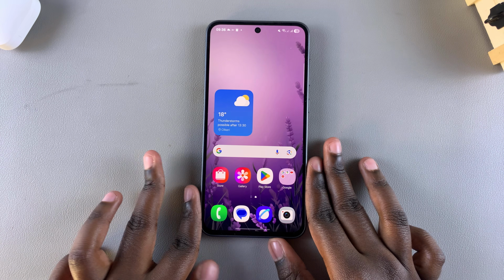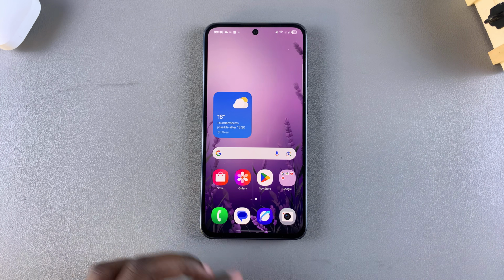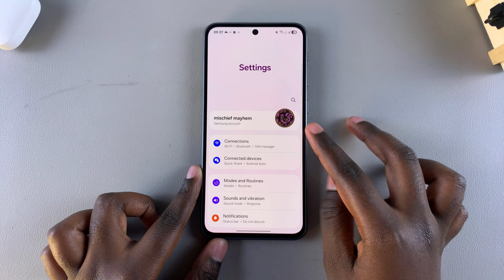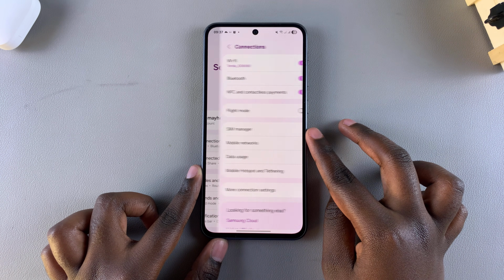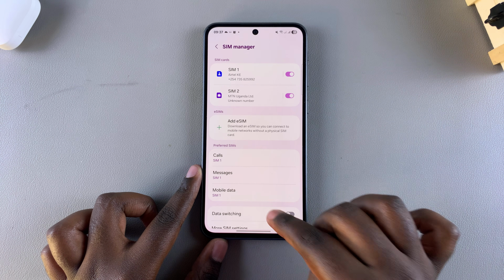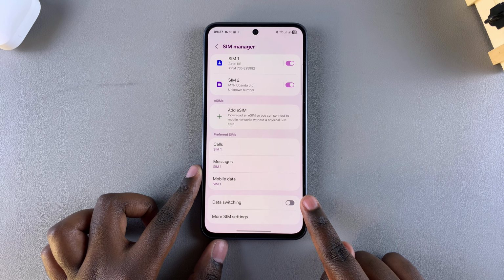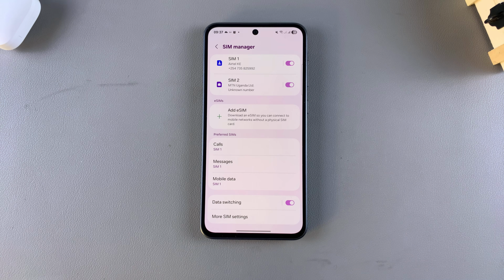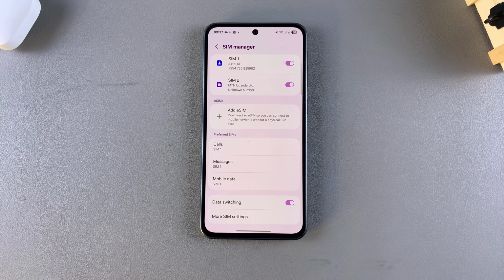How To Enable/Disable Data Switching On Samsung Galaxy A26/A36/A56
Here's How To Switch ON & OFF Data Switching On Samsung Galaxy A26, A36, and A56.

In this quick tutorial, we’ll show you how to turn ON or OFF Data Switching on Samsung Galaxy A26, A36, or A56. Data switching helps your phone automatically switch between SIM cards for mobile data — but sometimes you may want to turn it off. We’ll show you how.

How To Turn ON Data Switching On Samsung A36 (Disable Data Switching On Galaxy A56)

Open Settings
Select Connections
Choose SIM Manager
Find Data Switching

Open Settings
Select Connections
Choose SIM Manager
Find Data Switching

Cell Phone Tripod Adapter